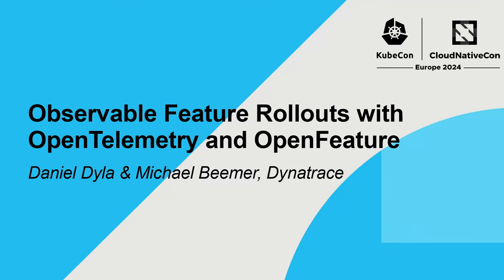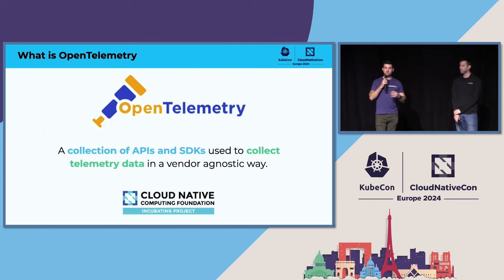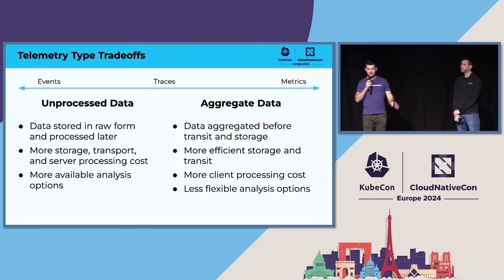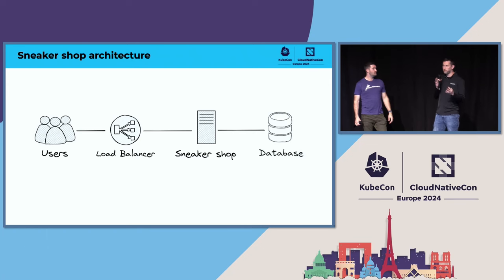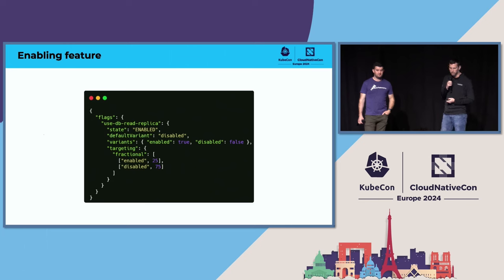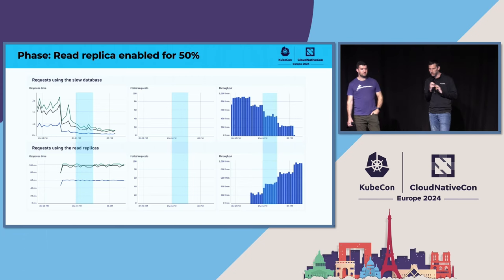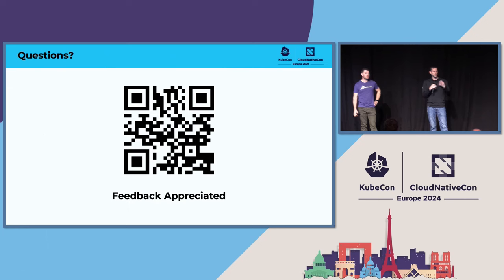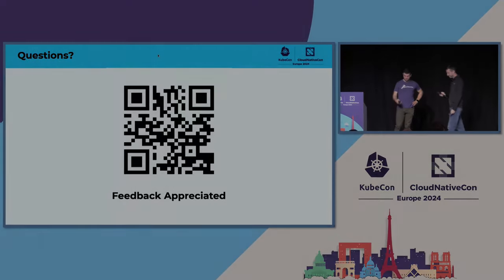Observable Feature Rollouts with OpenTelemetry and OpenFeature - Daniel Dyla & Michael Beemer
Observable Feature Rollouts with OpenTelemetry and OpenFeature - Daniel Dyla & Michael Beemer, Dynatrace

As software grows in size and complexity, rolling out new features in a highly distributed application, and understanding their impact, becomes an increasingly difficult task. OpenFeature and OpenTelemetry provide a set of vendor-agnostic and cloud-native APIs and SDKs for dynamic feature flag evaluation, and cloud-native observability. In this session, we walk through the process of instrumenting an application with OpenTelemetry, rolling out a new feature with OpenFeature, and leveraging OpenTelemetry for feature analytics. We will discuss the tradeoffs between traces, metrics, and the new events API, when each is appropriate, and how to make the same decision for your own application. We show that by using OpenTelemetry and OpenFeature together, you can easily understand the impact a feature has on your users' experience across cohorts, regions, and environments to make informed, data-driven decisions.